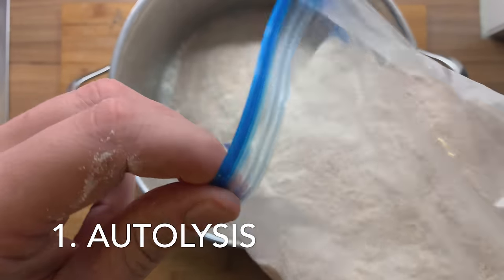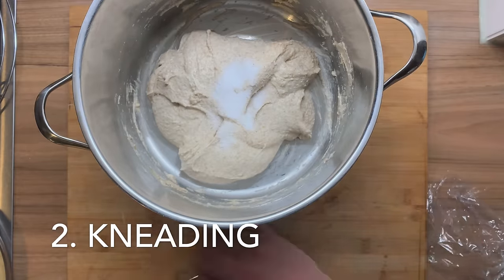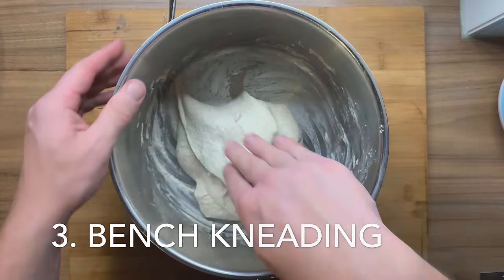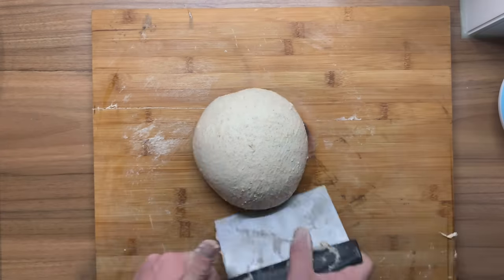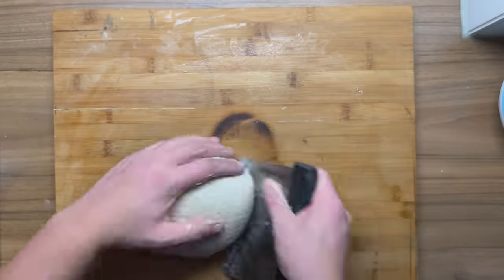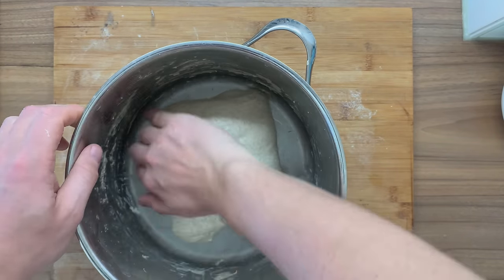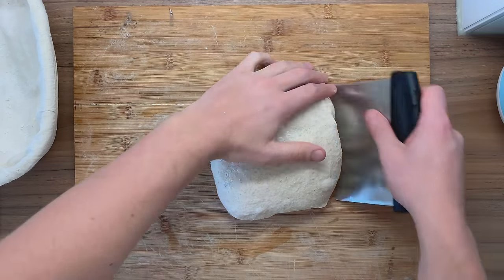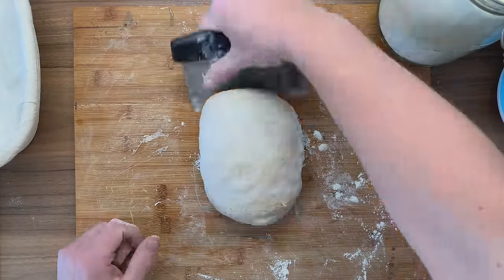7 TRICKS to create SUPERB DOUGH STRENGTH and GET MORE OVENSPRING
In this video I will be showing you 7 easy tricks to create superb dough strength for your sourdough that will result in more ovenspring. Those techniques will greatly help you to form a stronger dough that will hold its shape better. You will benefit from having a less sticky dough and then also benefit from having more oven spring when you bake the bread.

The dough in this video has a hydration of 80% percent, so a very wet dough. It is both 50% Bread flour and 50% whole wheat flour. On top of that the dough has 20% sourdough starter and 2% salt.

Applying the following steps will make it very easy for you to work with extremely wet doughs. Getting sufficient oven spring is harder, but don't be scared, with proper technique we can get superbs amount of oven-spring as well. Furthermore your dough becomes less sticky with every step enhancing the gluten network. Remember to water your hands between the steps, this also helps with your dough not sticking to your hands.

Useful videos:
Chapters:
0:00 Autolysis
0:32 Kneading
1:00 Bench Kneading
1:30 Lamination
2:00 Hourly coil folds
2:30 Preshaping
2:59 Shaping

With too little strength your dough is likely going to turn out like a flat pancake while baking. Another issue could be you not using enough water, or you over-fermenting your dough. That makes it so hard with sourdough, you have to find the perfect sweet spot between all the variables.

What are the techniques that work very well for you?